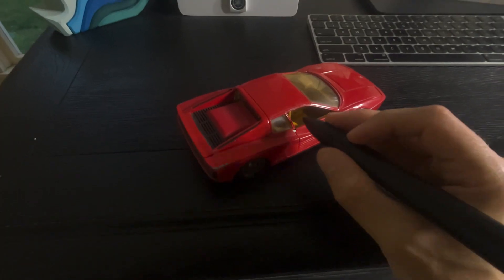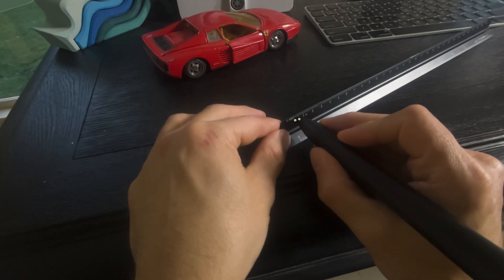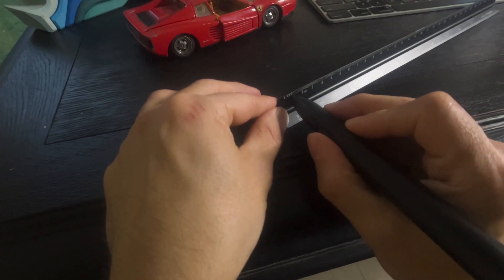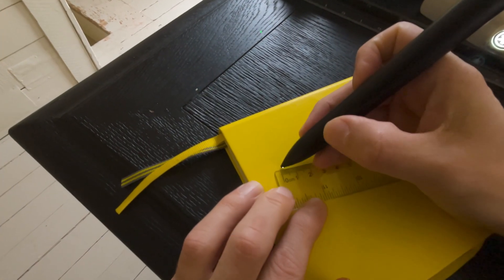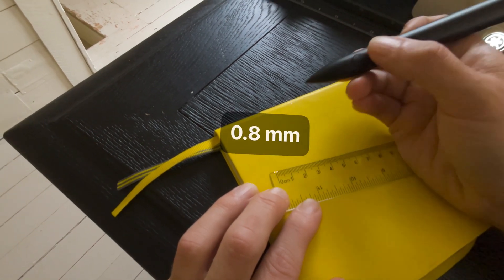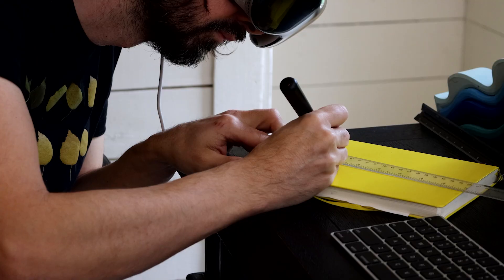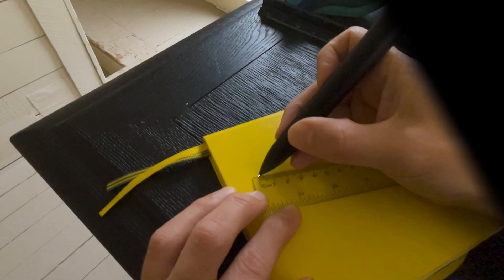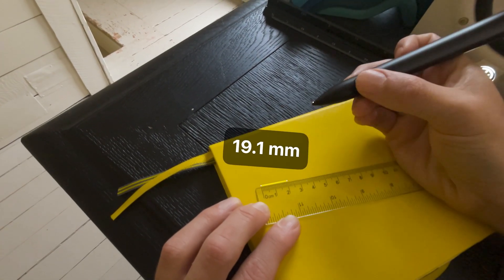Measuring with Muse on Apple Vision Pro, part II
Could we get even more accurate with some UI tweaks?

In our last video we looked at how the new Logitech Muse for Apple Vision Pro can be used to measure, and to see how close we could get to 1mm accuracy.

I felt like some of the limiting factors in the first experiment had to do with the UI of the measuring app itself - a very simple prototype that was quickly put together in a day.

How close can we get to 1mm precision now? Let's find out!